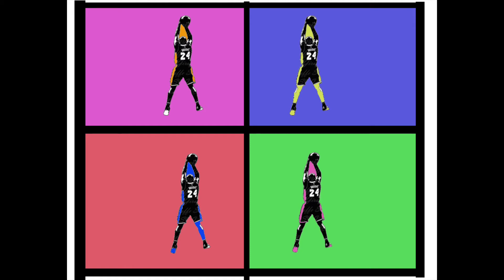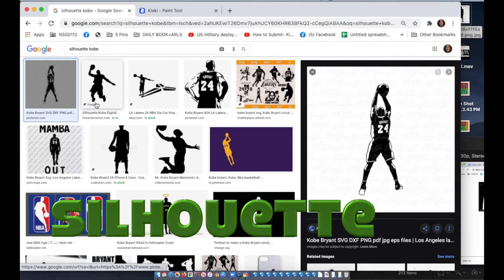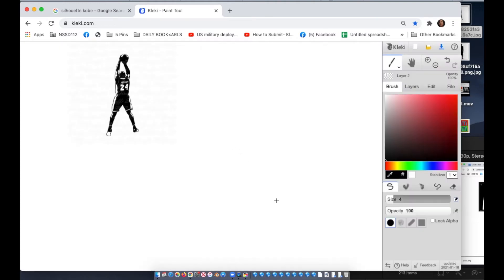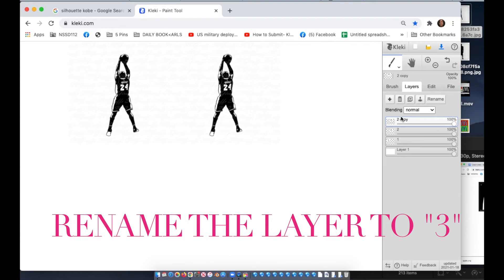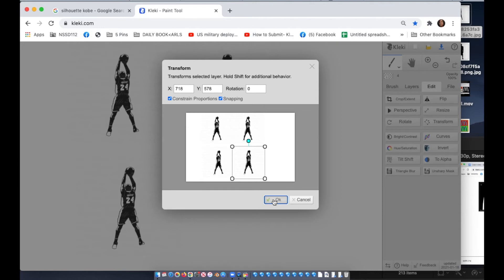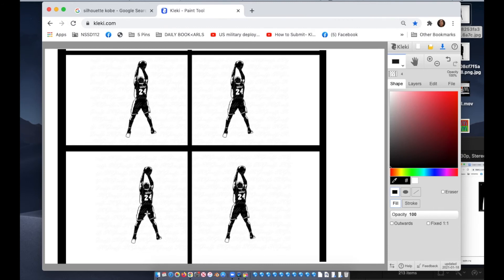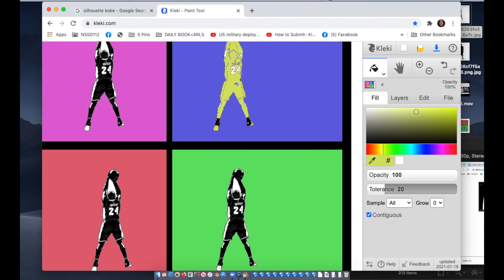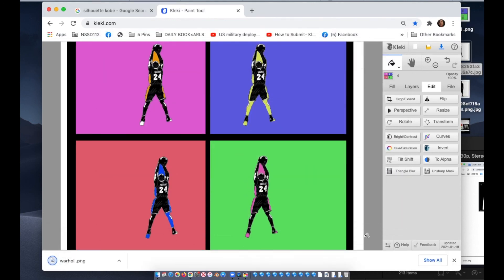Pop and Repeat Warhol